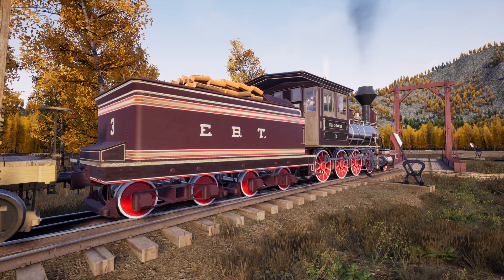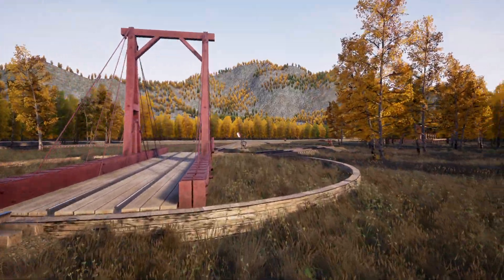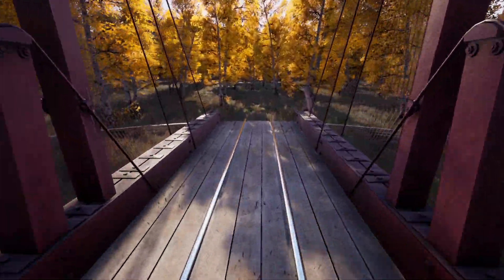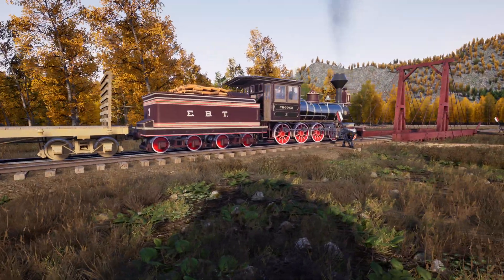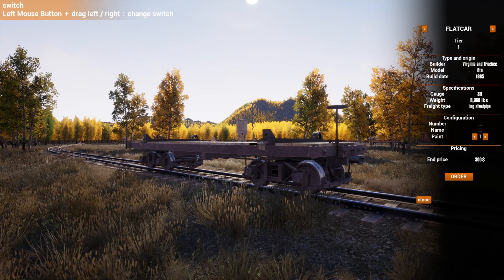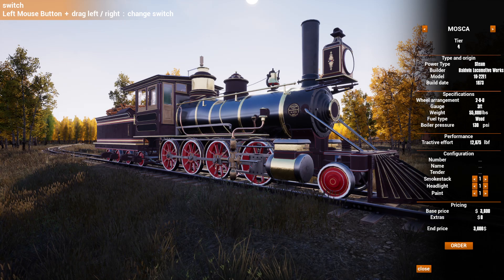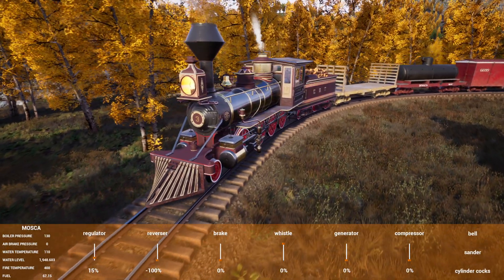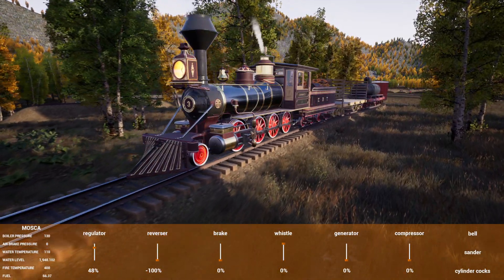RAILROADS Online! | Game Update | New Loco & More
Another free core update to RRO bringing the first ever 2-8-0 narrow gauge "Connie" built in the US as well as some new infrastructure to throw down on your maps.